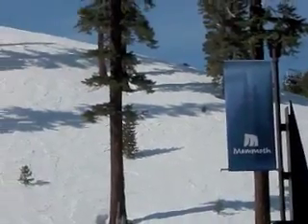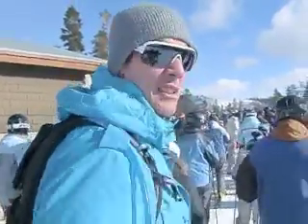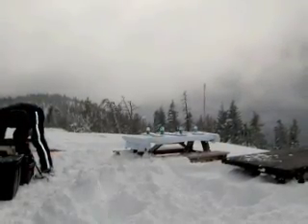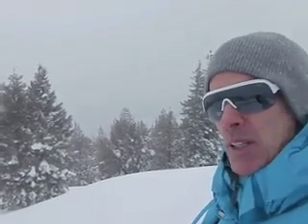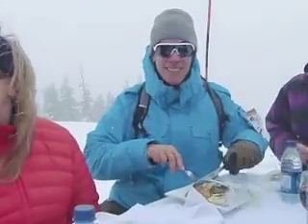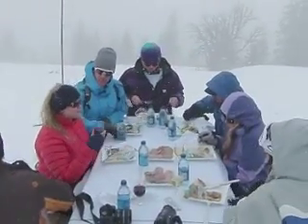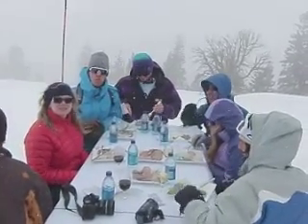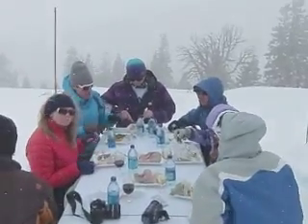Mammoth Mountain Hit Slopes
Insider tips about how to avoid the crowds and some hidden attractions at Mammoth Mountain